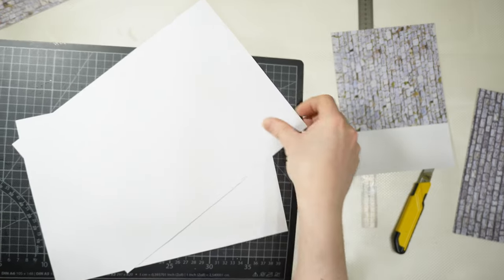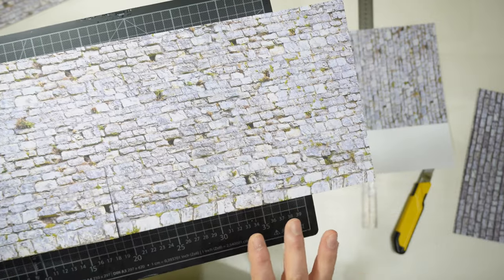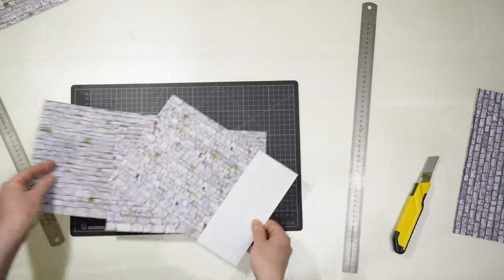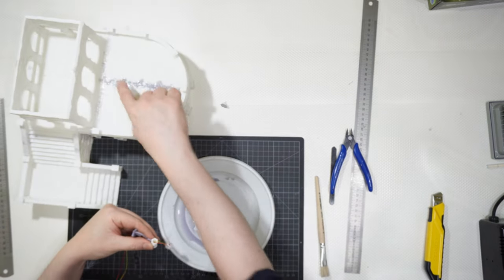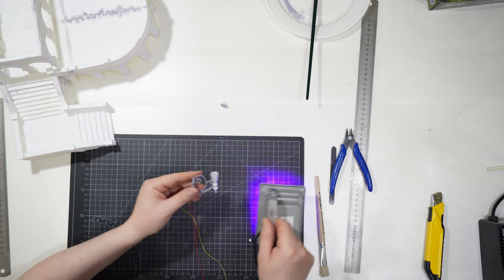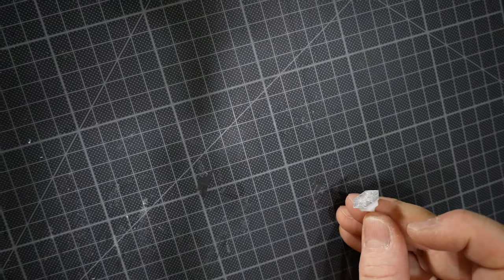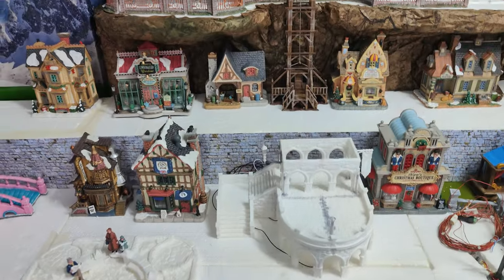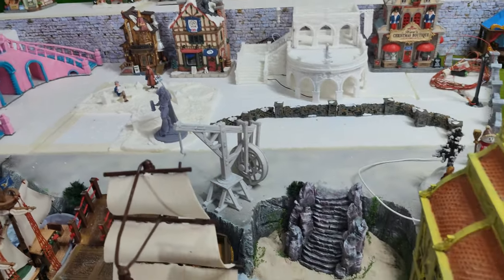2023 Christmas Village Tutorial - Part 17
2023 Christmas Village Tutorial - Part 17.
My version of a Cloister Garden will take place in the free space left behind the docks section.